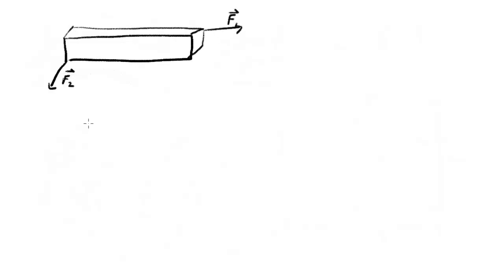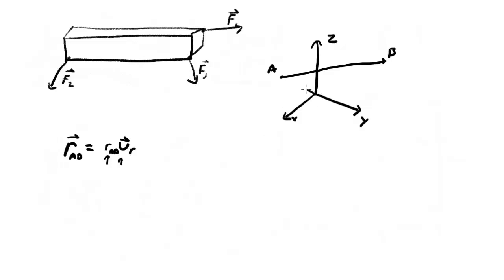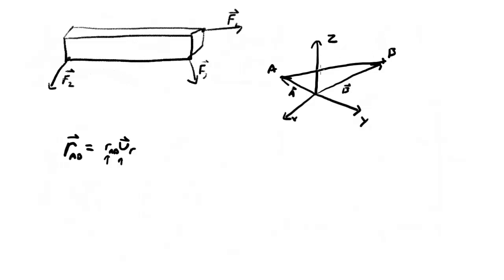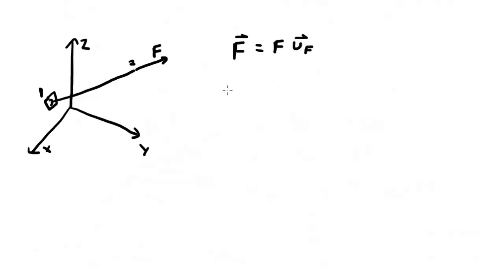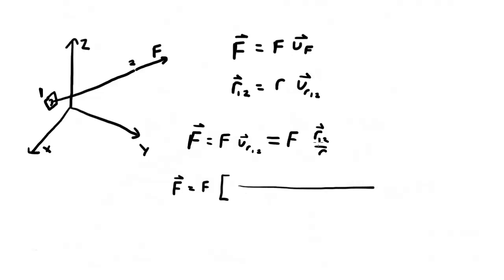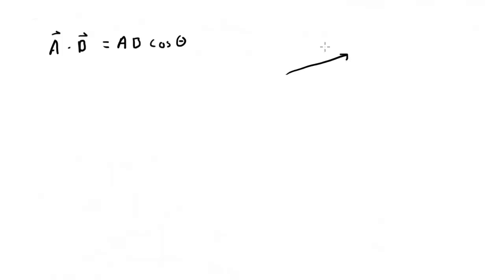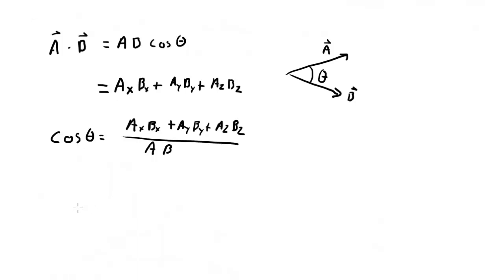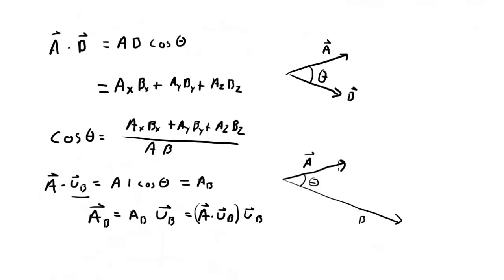Position Vectors and the DOT product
Definition of Postion vector
How to determine position vectors
Force directed along a line
DOT product